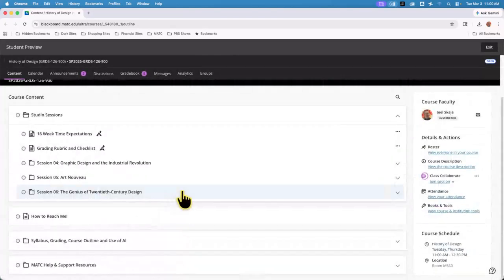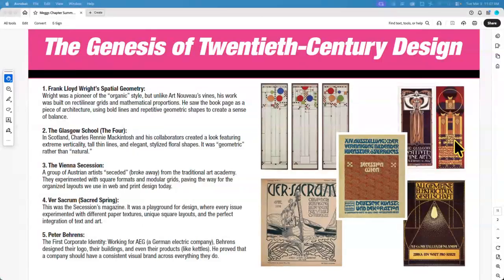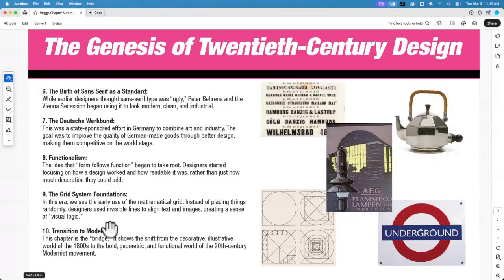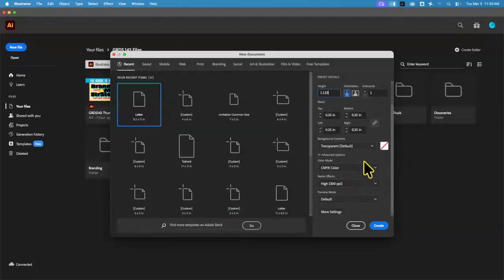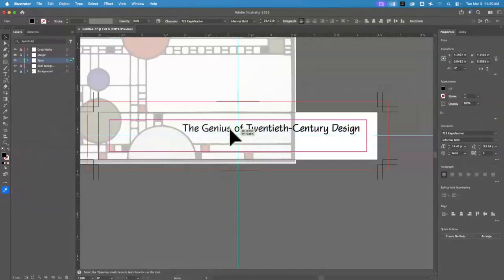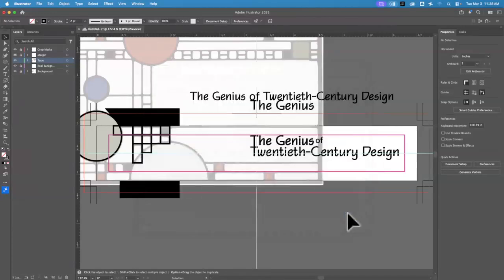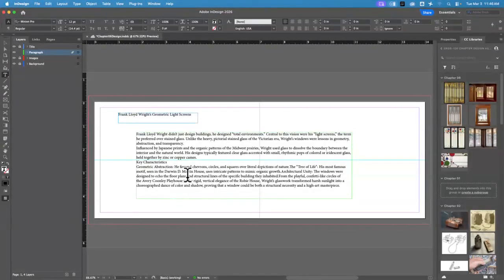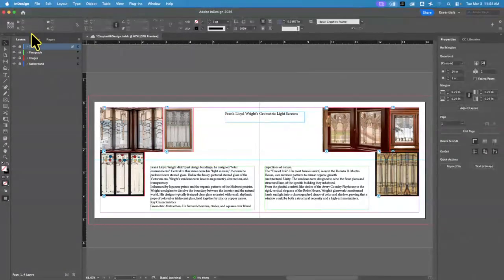History of Design Session 06a